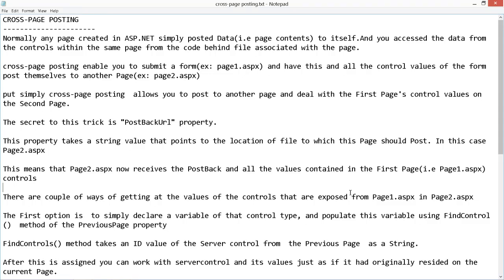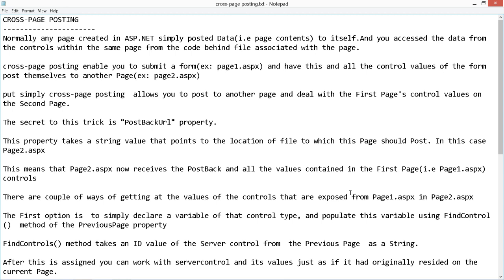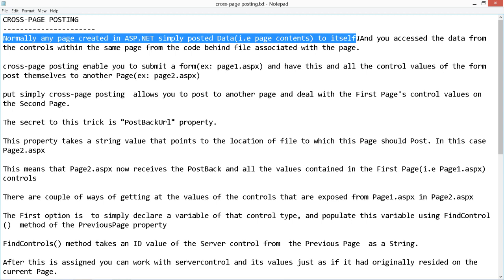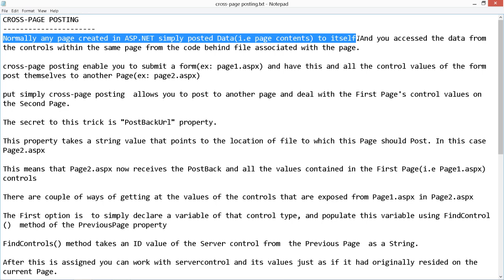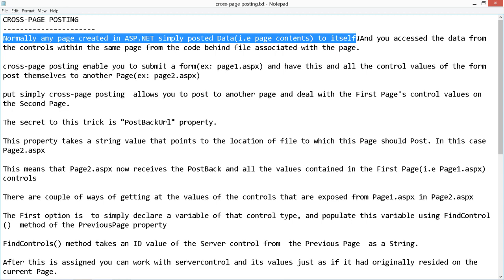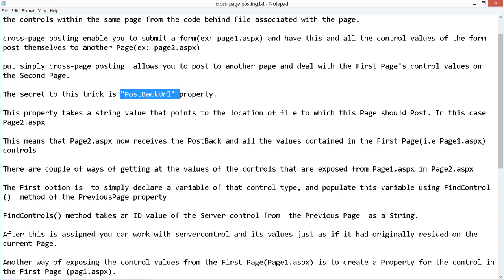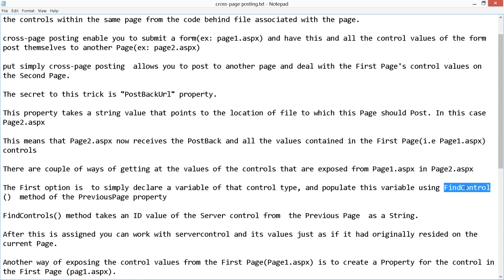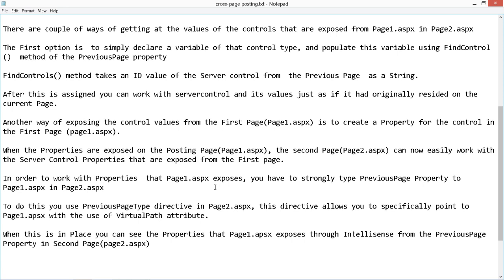22 Lecture cross-page posting theory in ASP.NET